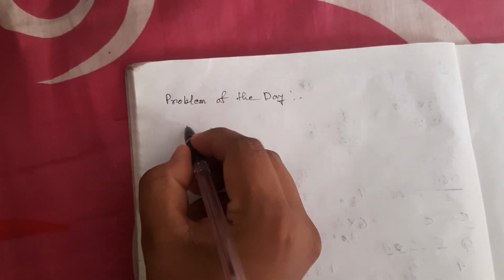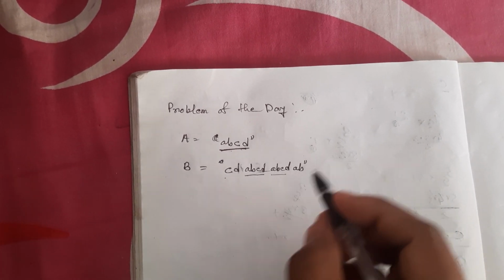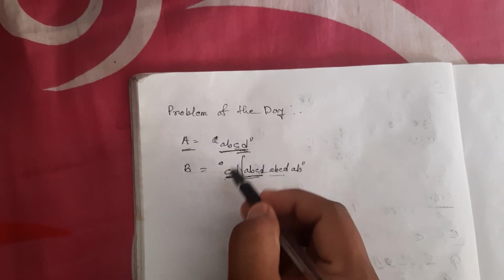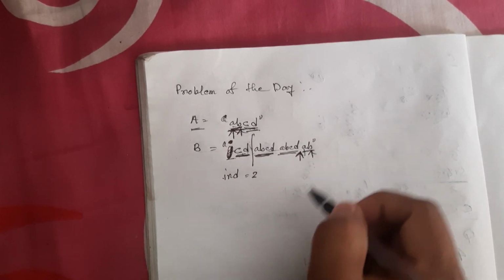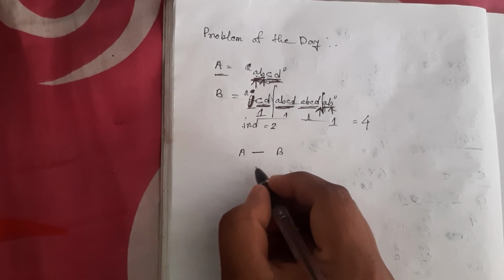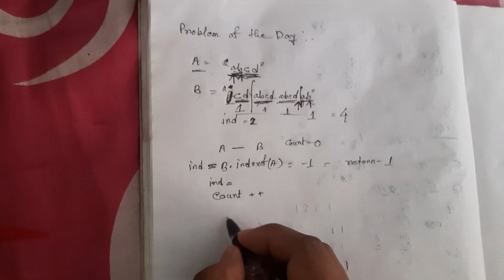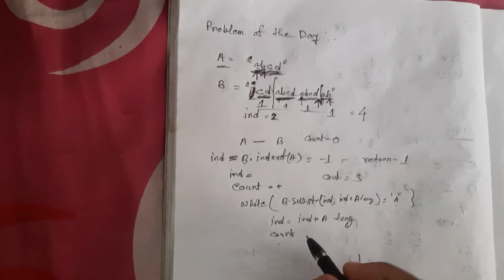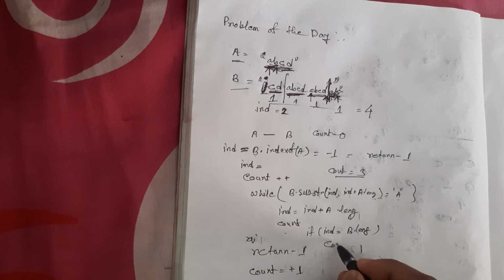Minimum times A has to be repeated such that B is a substring of it.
Java solution in the comment . Please check it out.